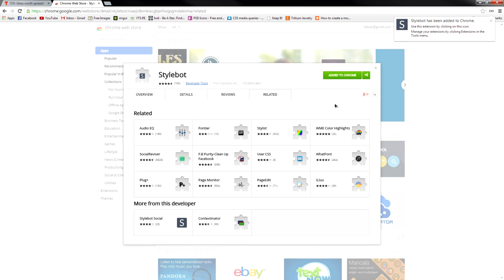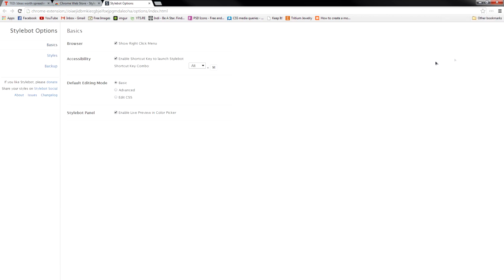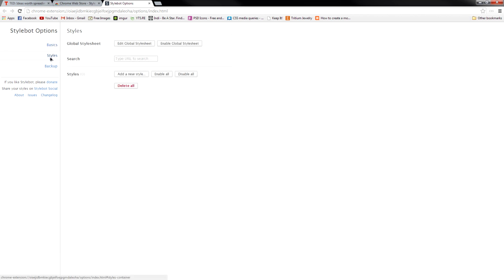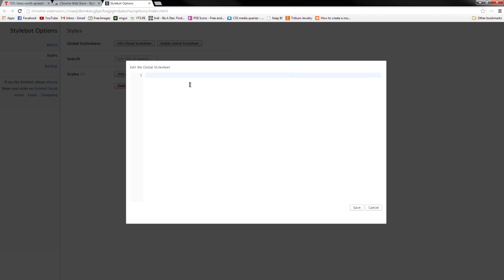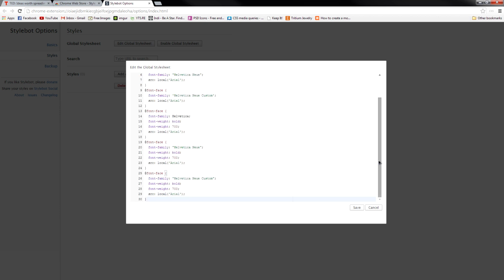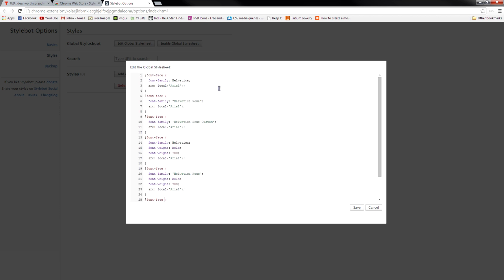Google Chrome Helvetica Fix | Helvetica Displaying Improperly in Chrome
Lately I've noticed that some fonts weren't looking right in Google Chrome. After some investigation I found out that it was Helvetica that wasn't displaying properly. Some forums said to uninstall Hlevetica, but why would I do that? Another forum suggested an extension called Stylebot, which ended up working flawlessly.

Add the following style to your Global Stylesheet:
  font-family: Helvetica;
  src: local('Arial');
  font-family: "Helvetica Neue";
  src: local('Arial');
  font-family: 'Helvetica Neue Custom';
  src: local('Arial');
  font-family: Helvetica;
  font-weight: bold;
  font-weight: 700;
  src: local('Arial');
  font-family: "Helvetica Neue";
  font-weight: bold;
  font-weight: 700;
  src: local('Arial');
  font-weight: bold;
  font-weight: 700;
  src: local('Arial');

Ta-da! Now your websites should display Arial in place of Helvetica.